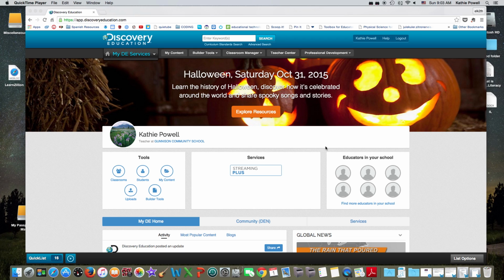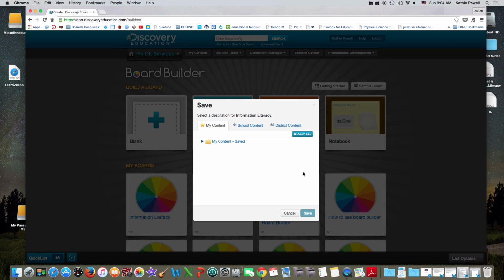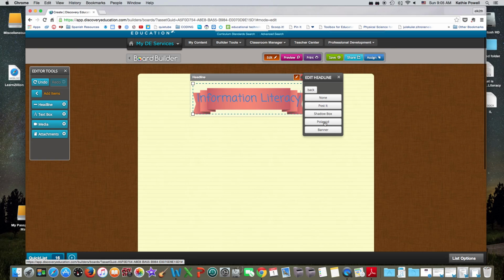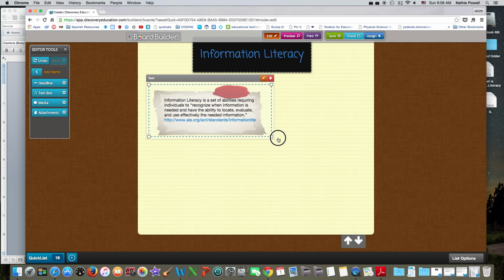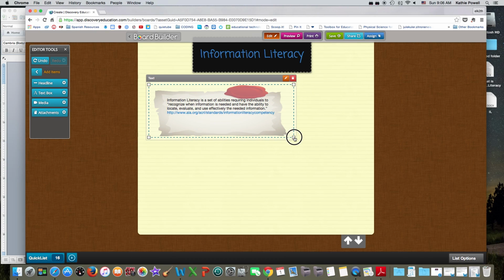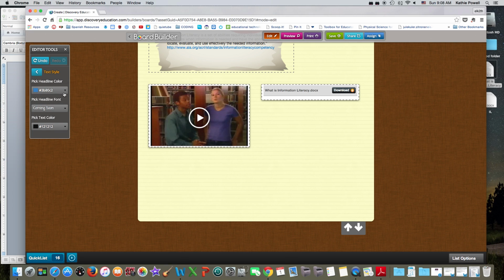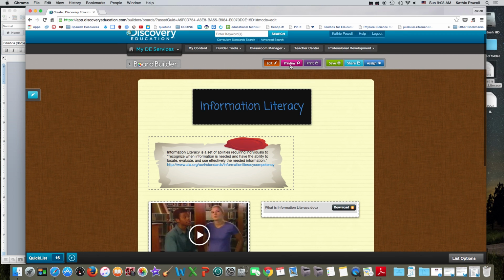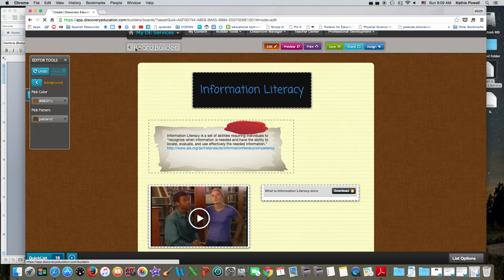Board Builder 2